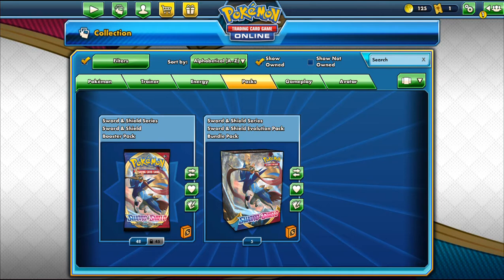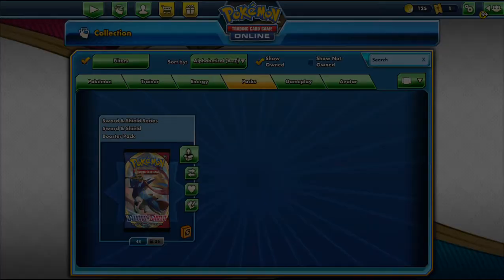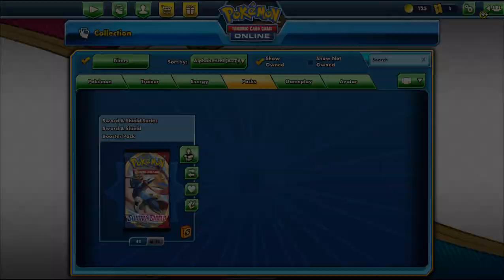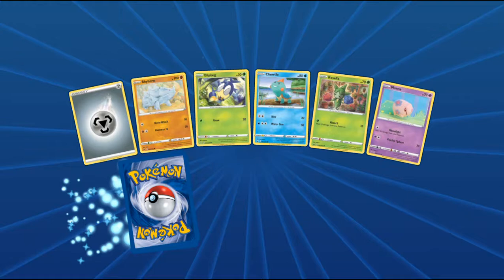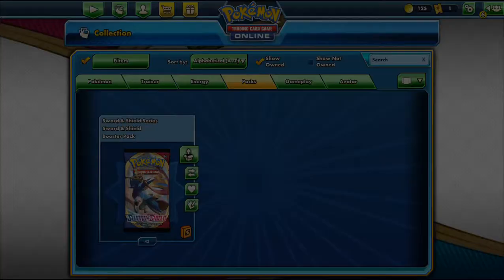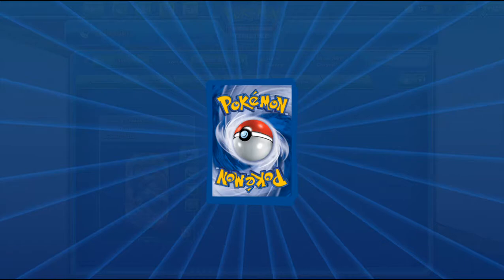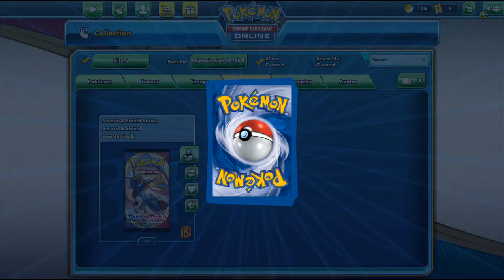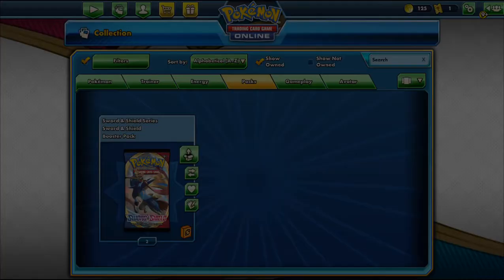Pokemon Trading Card Game Online PC Gameplay 108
Here is my 108th gameplay of Pokemon Trading Card Game Online for the PC.  This time, I will not be featuring a deck at all.  I will be opening 93 packs and 5 prerelease kits of the newest Trading Card set, Sword and Shield, which was officialy released yesterday! How will my pulls be? Well, you're going to have to watch to find out!